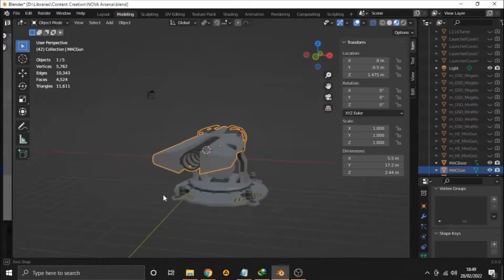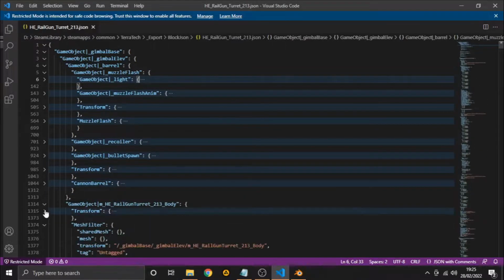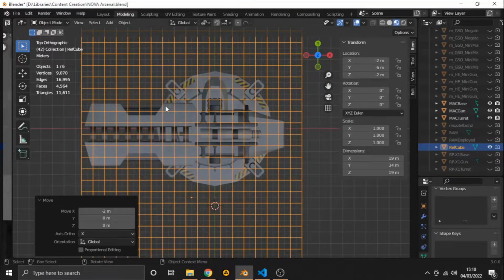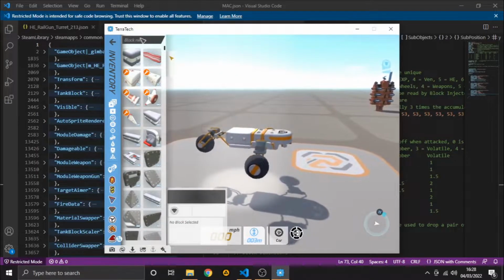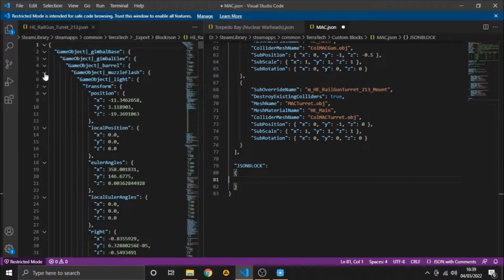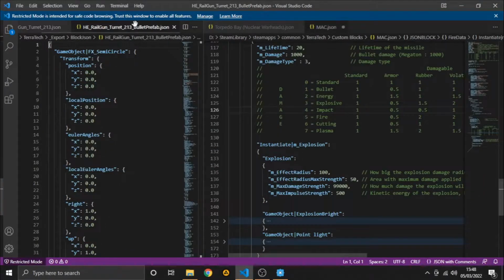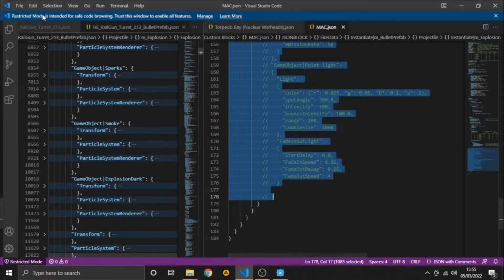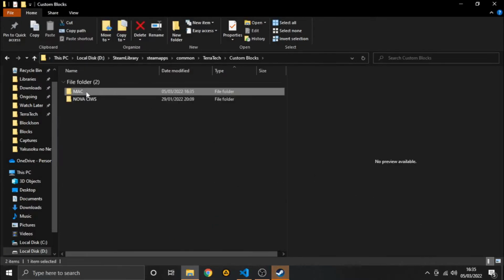TerraTech Modder's Journal Page 2 - A Beginner's Guide to TerraTech Unofficial Modding